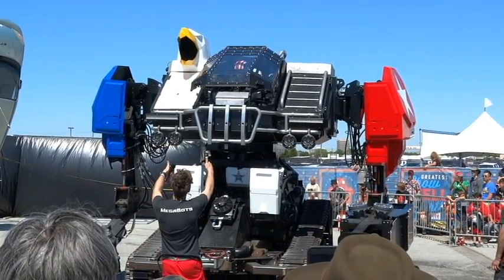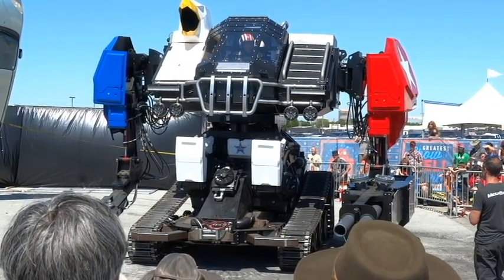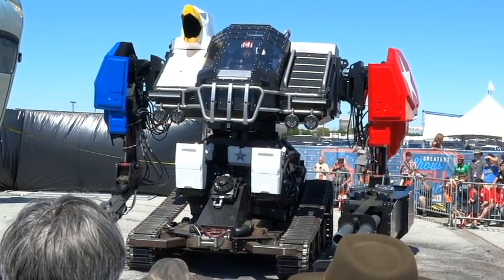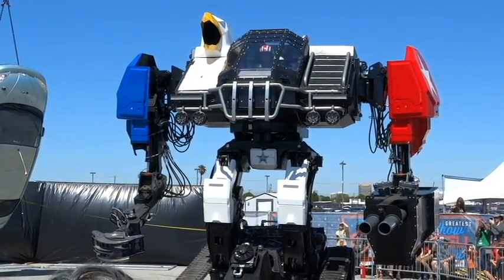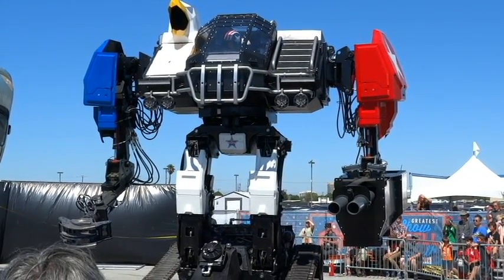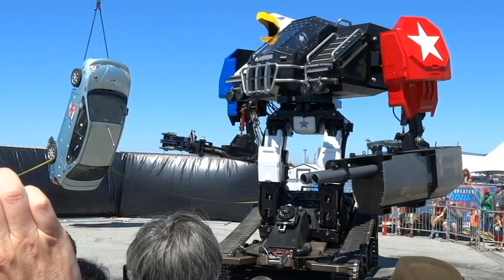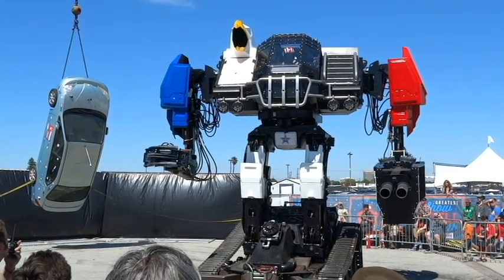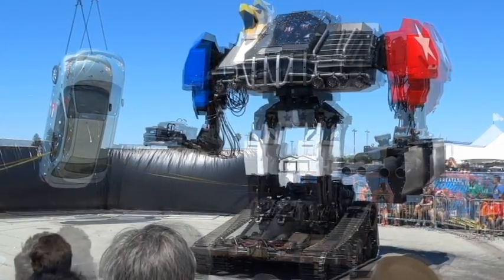Megabot at Maker Faire 2017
First Demo of Megabot Mk.III at Maker Faire Bay Area 2017.  Only 25% of the full power, promising.